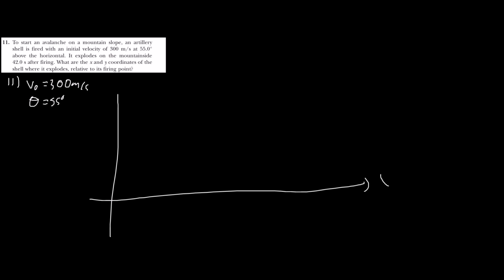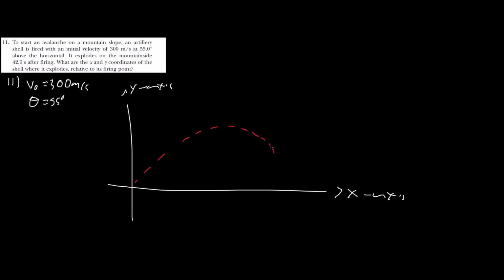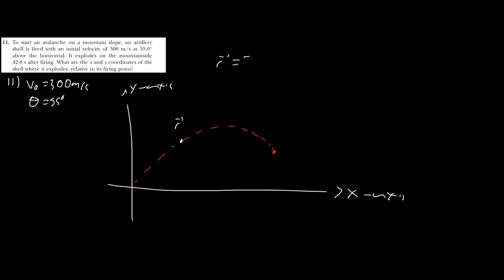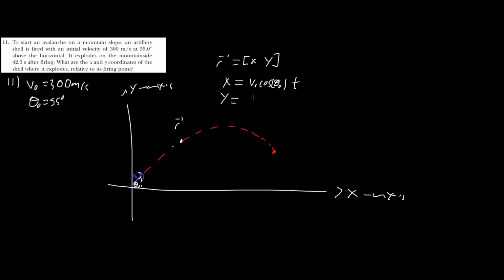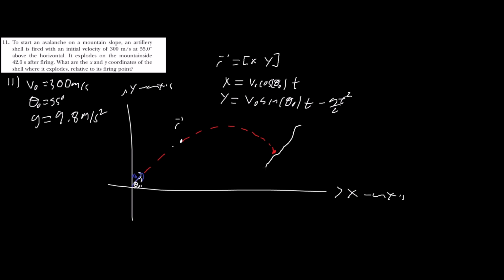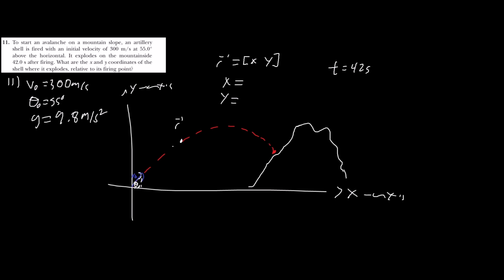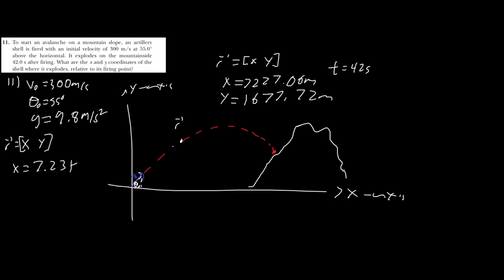Physics for Scientists and Engineers (Chapter 4) (11)